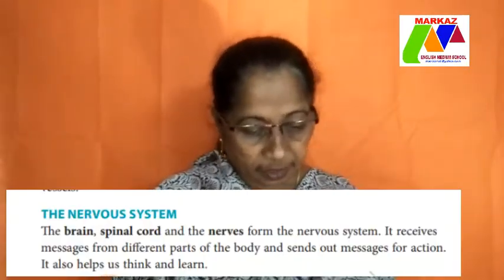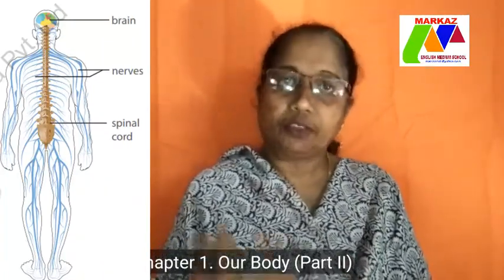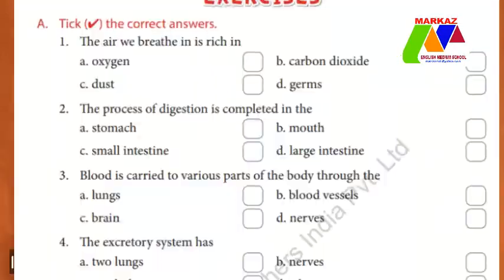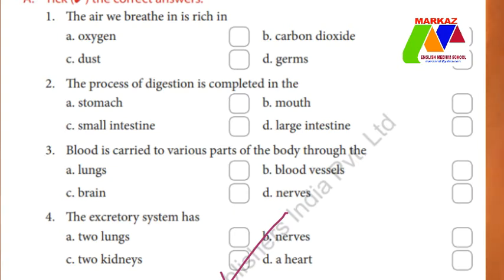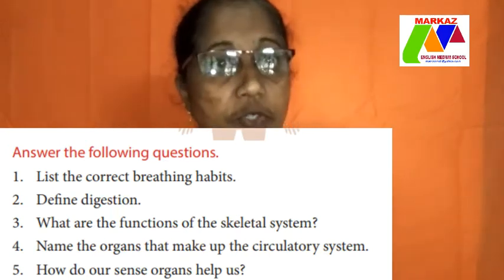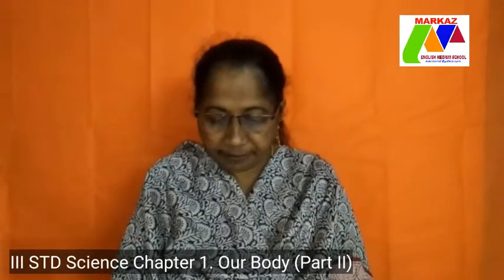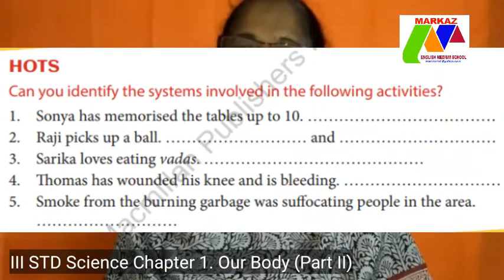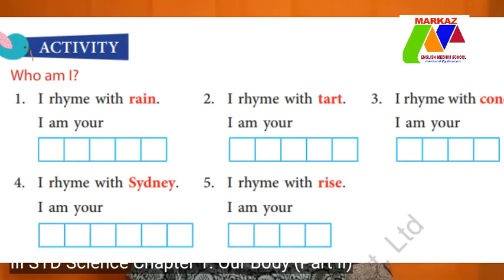III STD Science Chapter 1. Our Body (Part II)